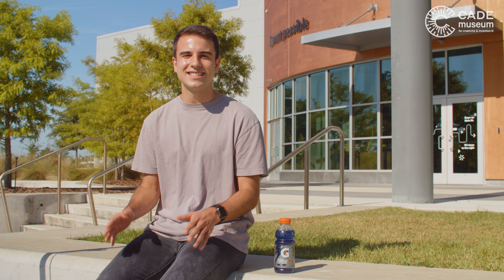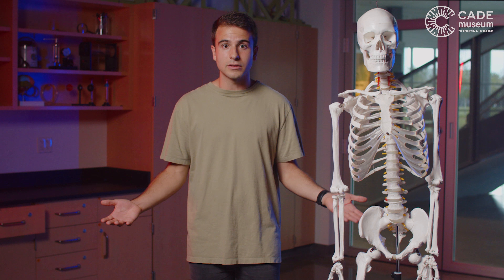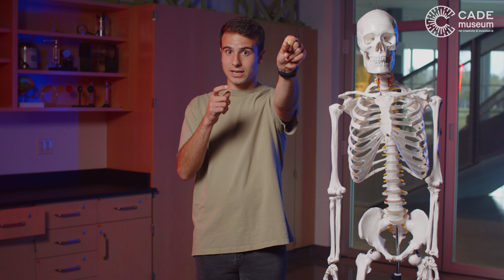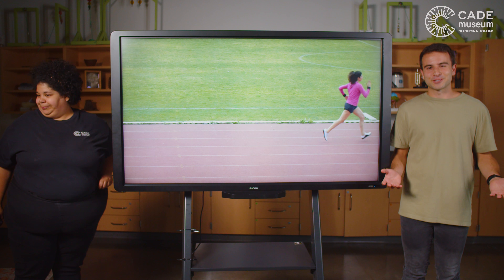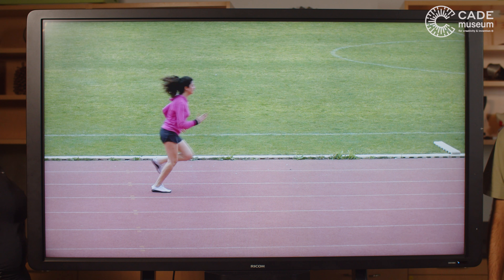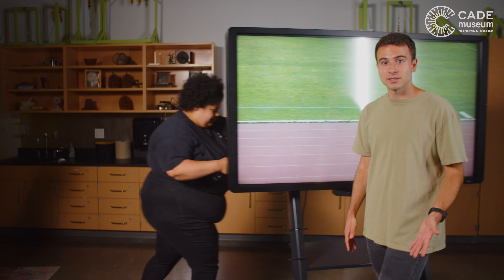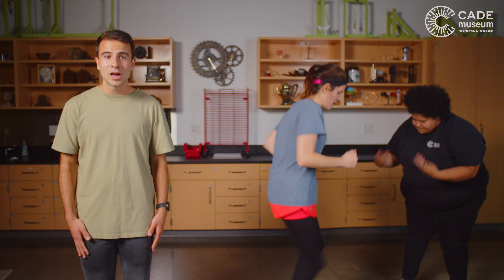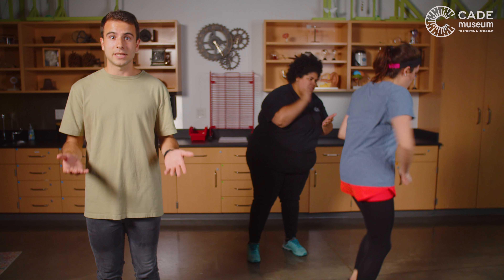The Science of Running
Why can some runners go for the gold whiles other get left in the dust? Learn how the best runners use anatomy, physics, and technology to race past the competition.

Questions or Concerns?

Have a science question you'd like to see answered in future videos?

About the Cade Museum:
We are a museum for science, technology, engineering, art and math (STEAM) offering exhibits, hands-on activities, and experiments. Our mission is to transform communities through inspiring and equipping future inventors, entrepreneurs, and visionaries.

Brighter Idea is made possible by VyStar Credit Union.